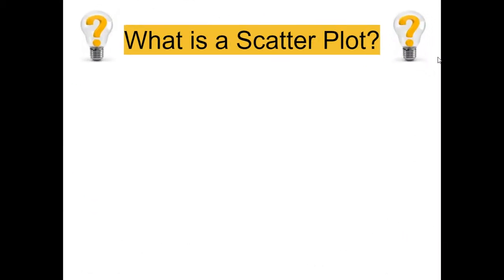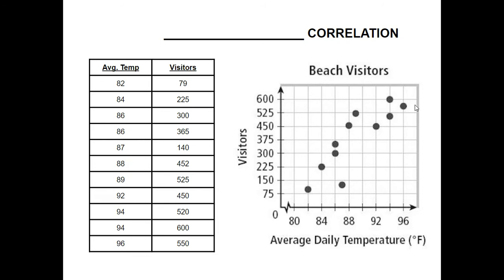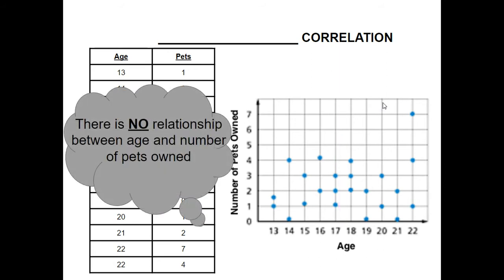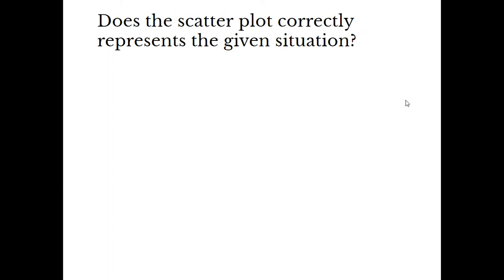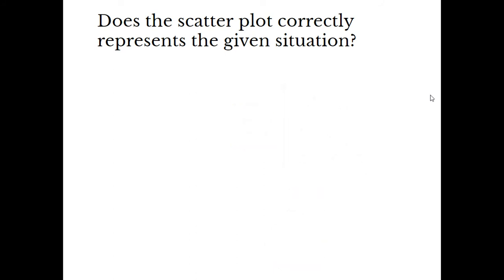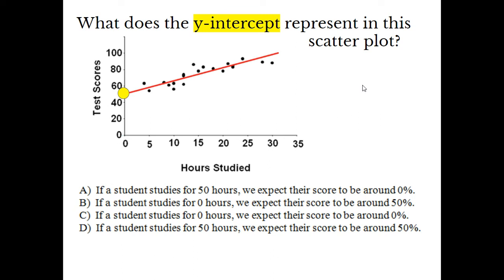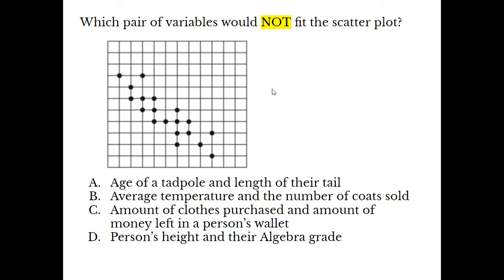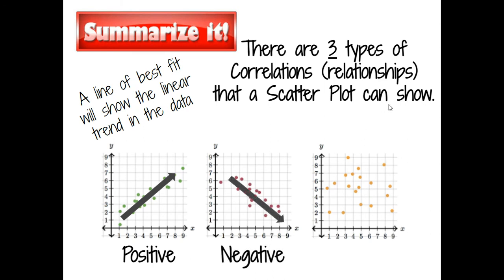5-7A Scatter Plots